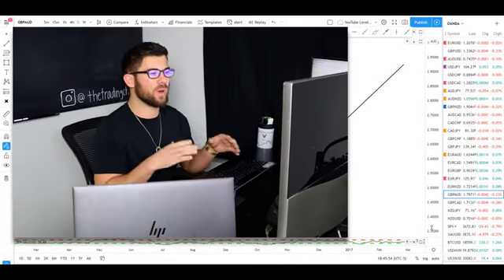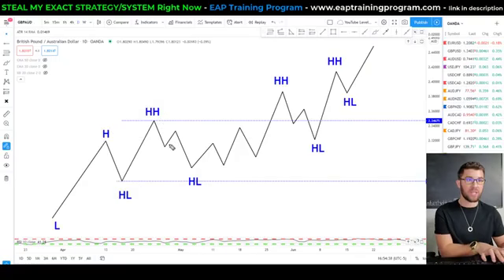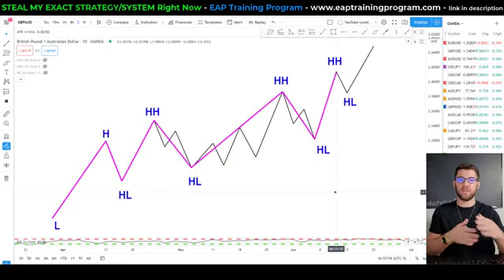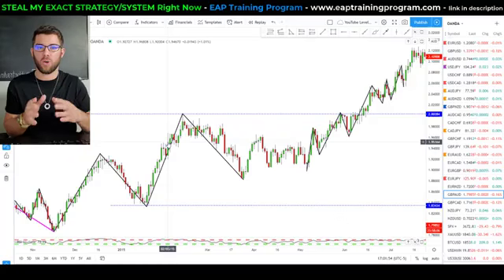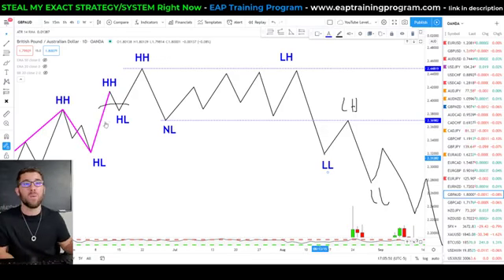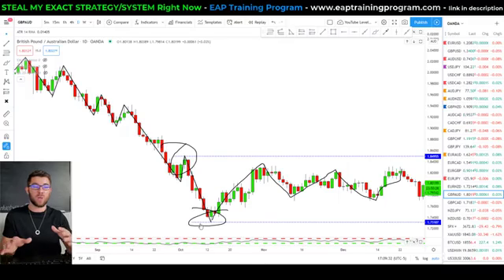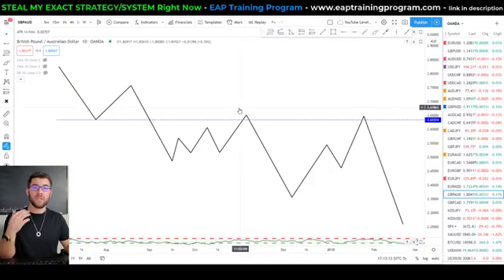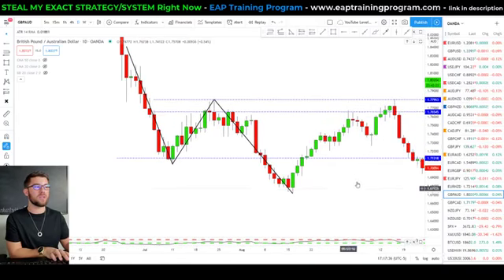December 10, 2020